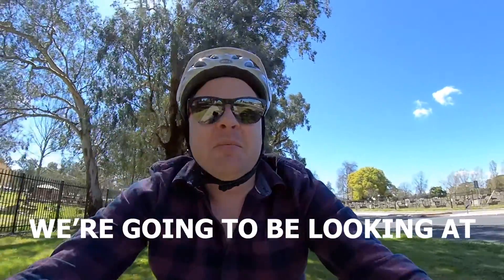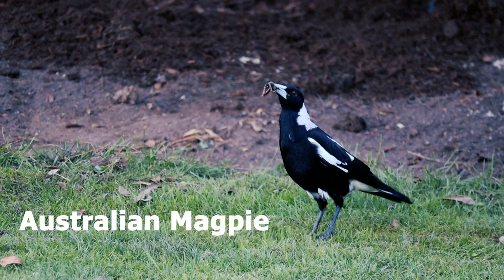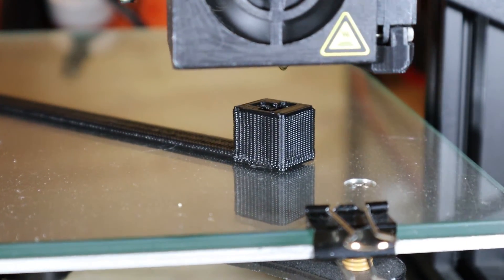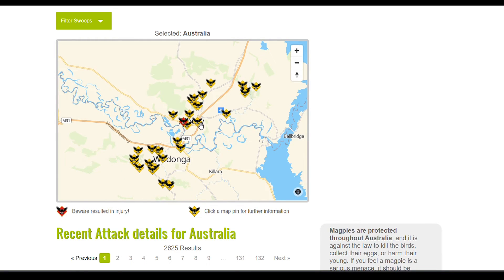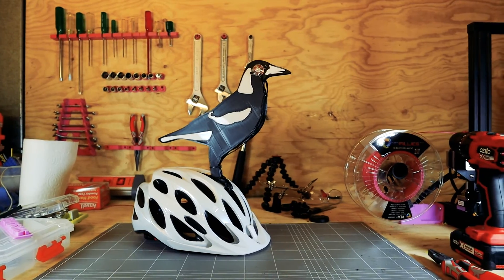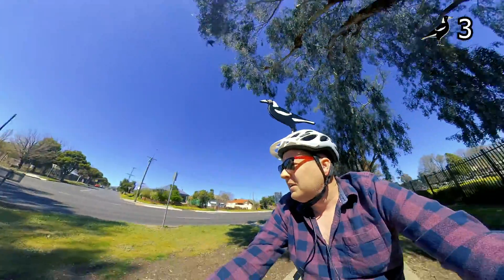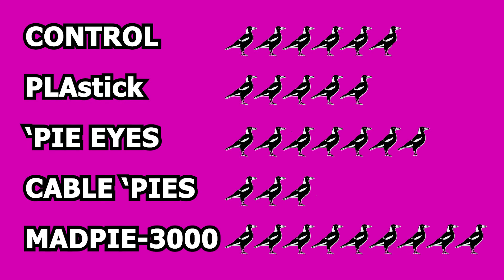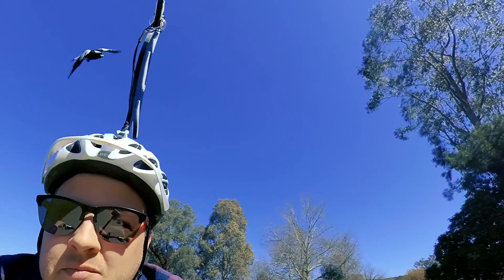Swooping Aussie Magpie vs 3D Printed Defenses - V1.0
There’s nothing more Aussie than a swooping magpie in spring! They’re a common bird around Australia and the bane of cyclists and walkers for a few weeks of the year when they attack. I thought I’d try and 3D print some defence mechanisms and see if they actually work to reduce or stop the birds swooping.

Printed on Creality CR-10 and Ender 3 Pro 3D printers using 3D Fillies PLA+ at 0.36 layer height (CR-10) for the big parts and 0.2 layer height (Ender 3) for the smaller parts. Parts design and modification was done in DesignSpark Mechanical. 360 video footage shot on Insta360 One R

0:00 Intro
0:28 Australian Magpie
1:00 Test Set-up
1:29 Control
2:09 PLAstick
2:47 Pie Eyes
3:28 Cable Pies
4:03 Madpie-3000
4:59 Statistyncs
5:32 Outro